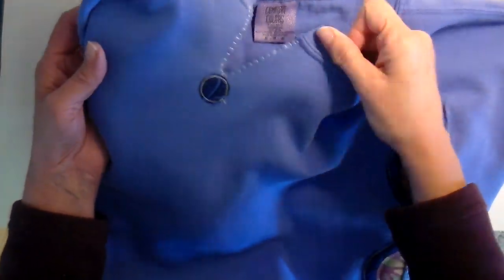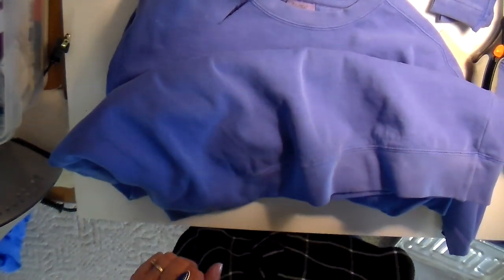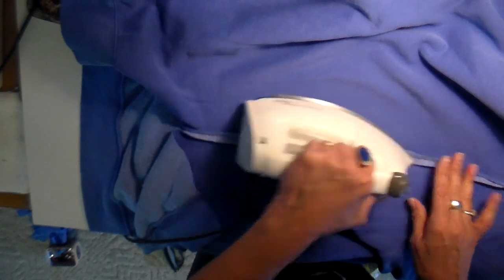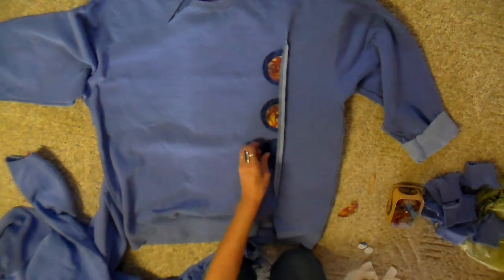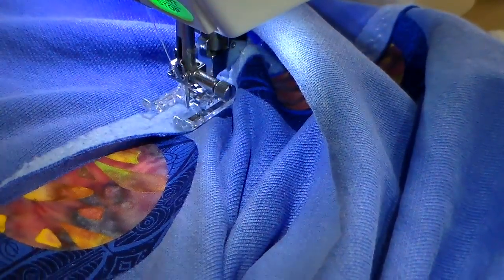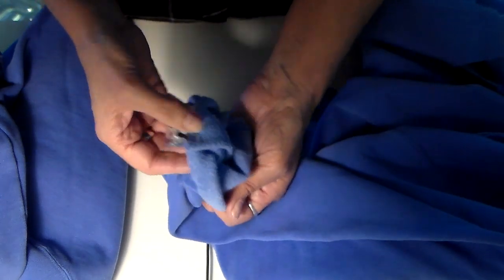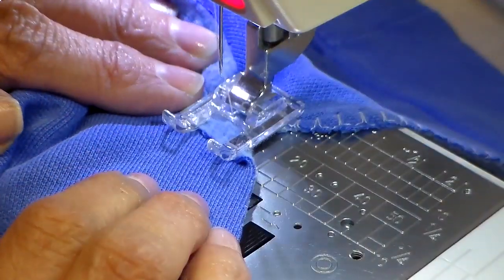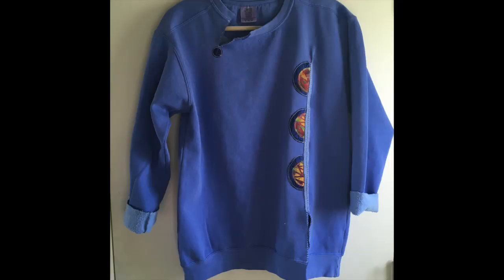Sweatshirt Makeover, Redo a New Sweatshirt or Up-cycle an Old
Here’s a quick design that can put new life in a blank sweatshirt.  an easy makeover for a new or old sweatshirt.

SUPPLIES USED:
The sweatshirt brand I use is Comfort Color style 1566:

Heat Erase Fabric Pens:

Heat-n-Bond Light:

Sizzix Bigz Circle Die: